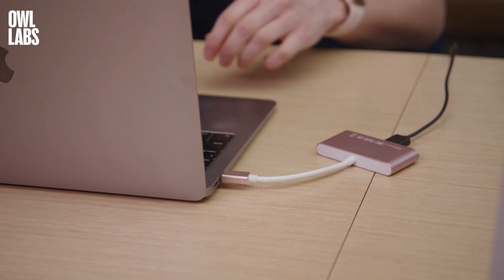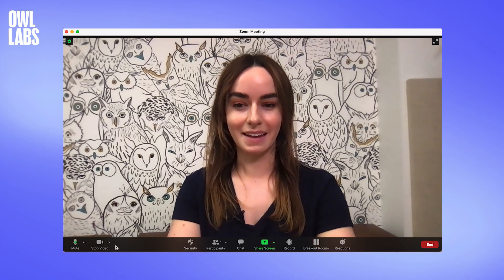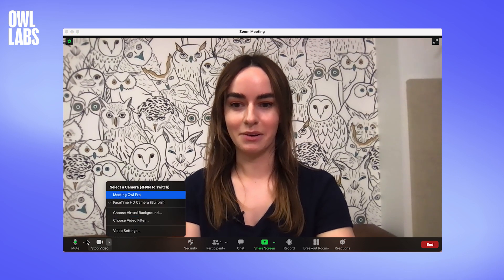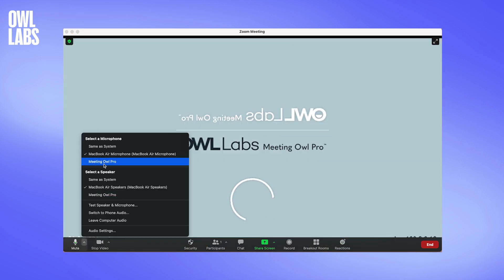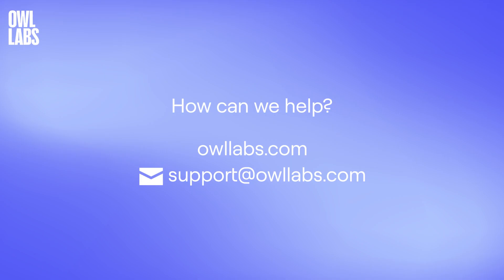The Meeting Owl Pro Using Zoom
Learn how to start a Zoom meeting using the Meeting Owl Pro.